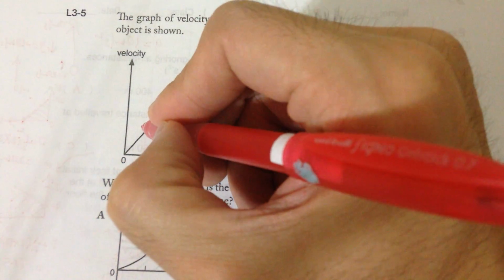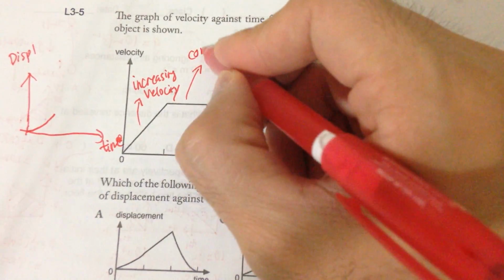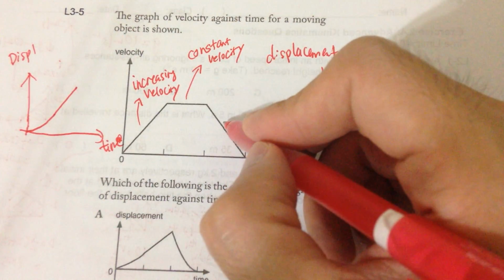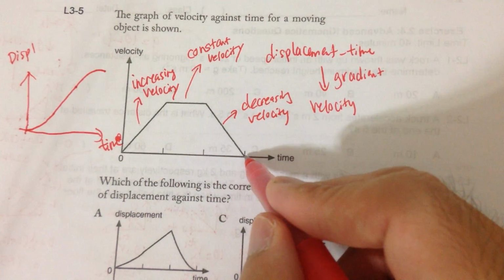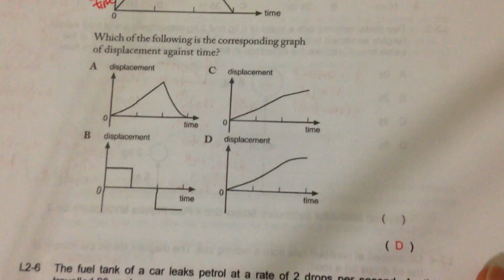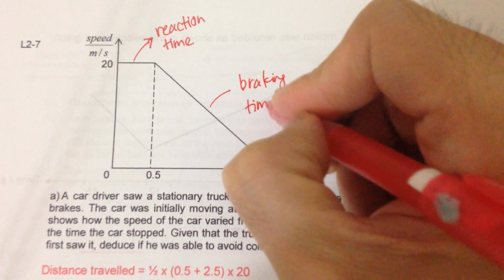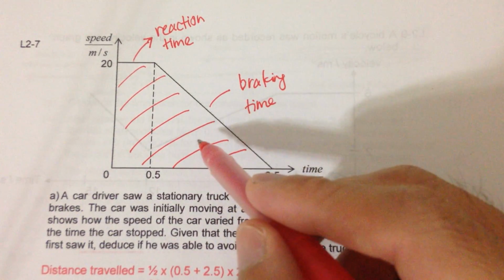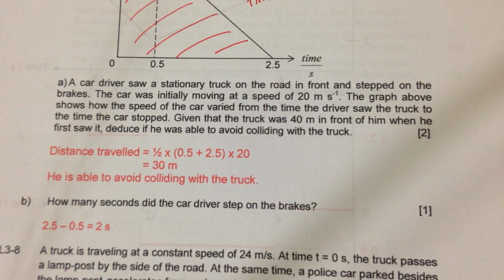Ex 2.4 Pg 2 to 3 explanation